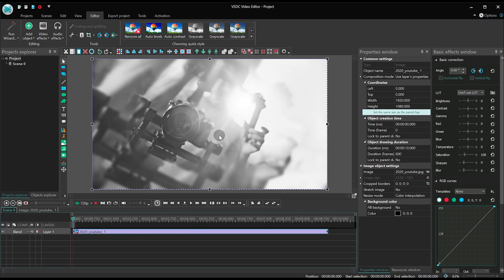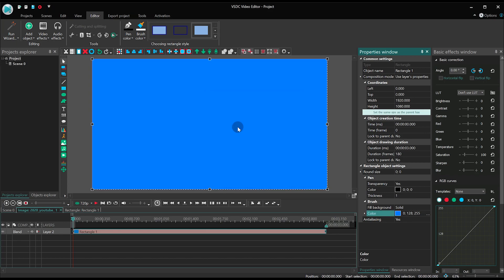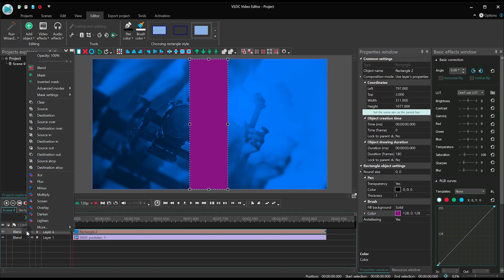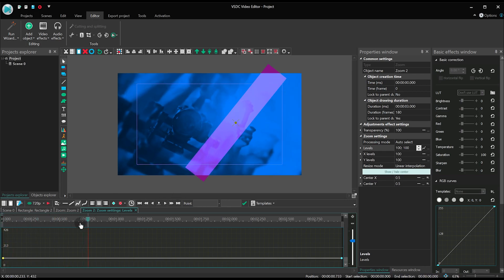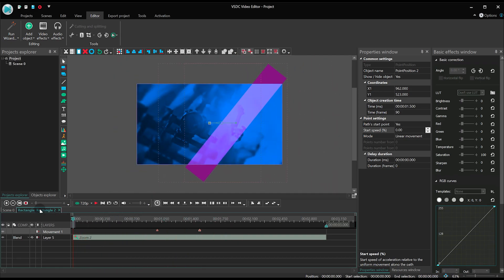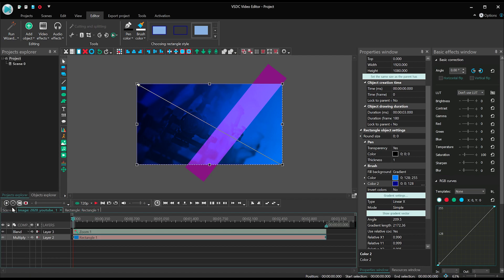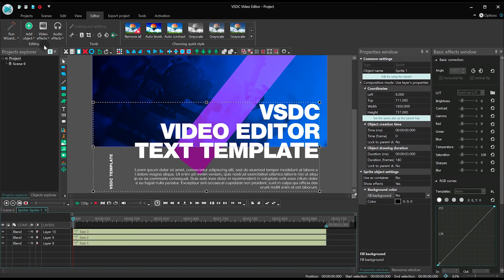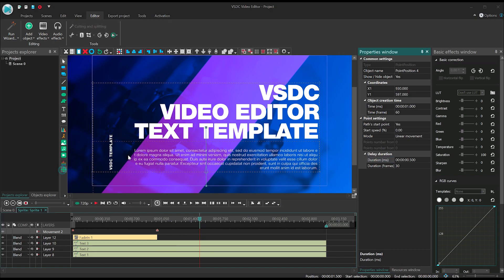How to make an animated title intro in VSDC Pro, Part 2 (+TEMPLATE)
Ready for another animated intro tutorial? 💥
This time, we've come up with a modern minimalistic template including a headline, a subhead, and captions or credits.

If you want to recreate this intro for your channel, you can download the template
Keep in mind, the template is in the .vproj format which means you can only open it in VSDC Video Editor. Make sure you have the latest version of VSDC before getting started.

📣And we'd love to hear from you! Let us know if you're enjoying this series of tutorials, and if you've tried working with templates already.